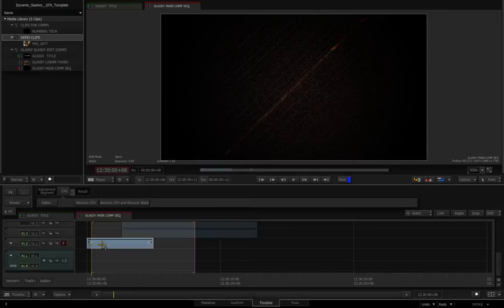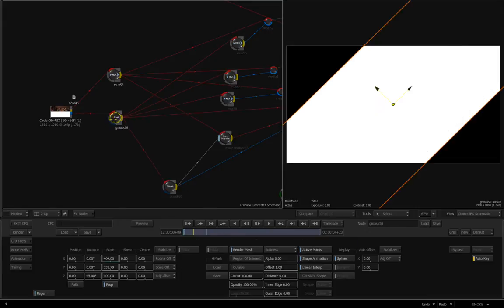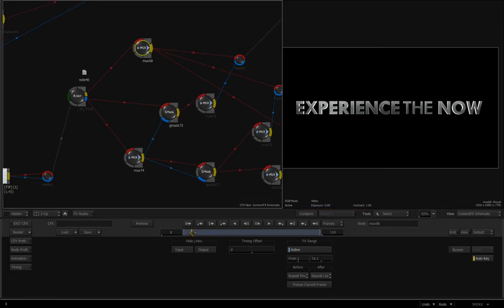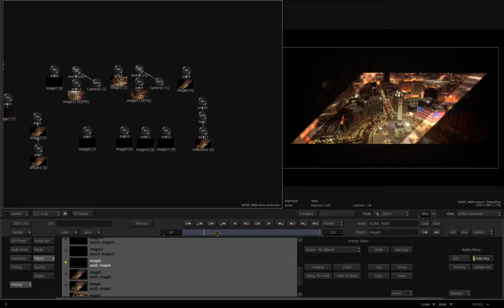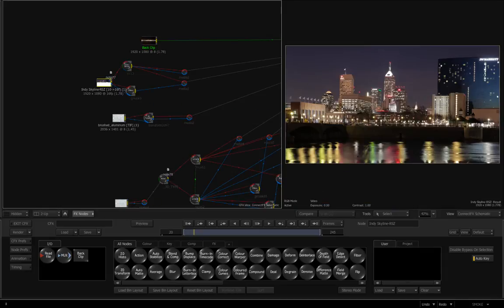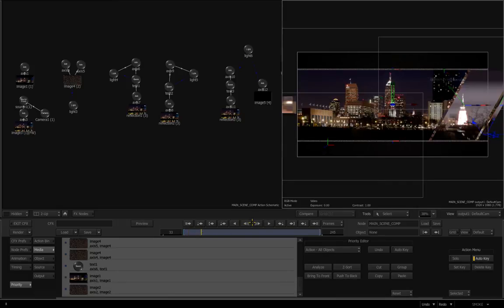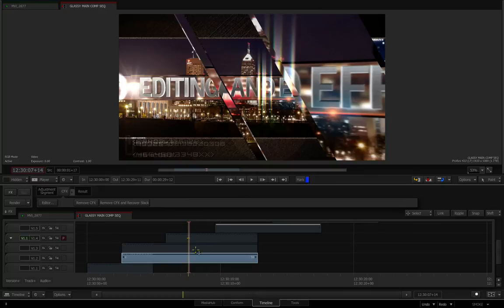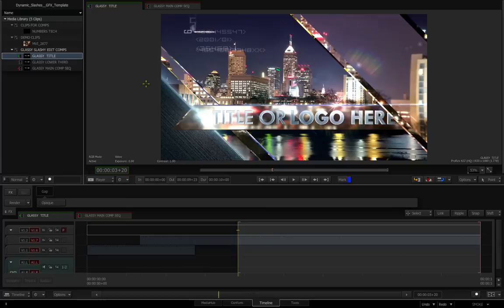Dynamic Slashes Effects Template Tutorial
The Dynamic Slashes effects template includes multiple layers and text animations that can be used together or as distinct elements. Easily customize text and images with your own footage to create a unique look for your next project. Visit AREA to download the archive for this template